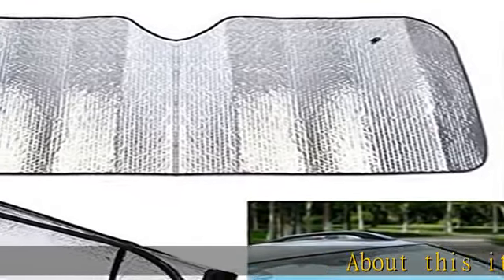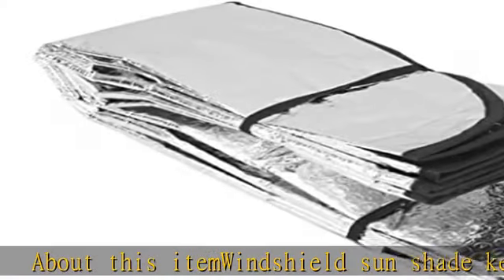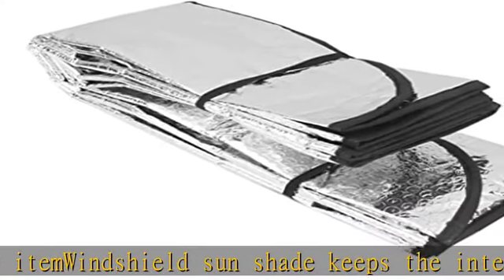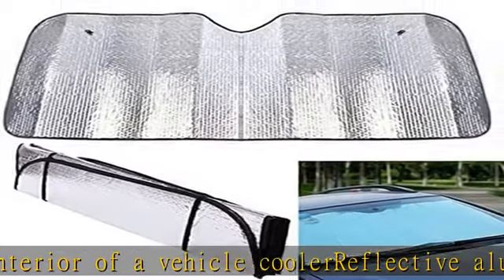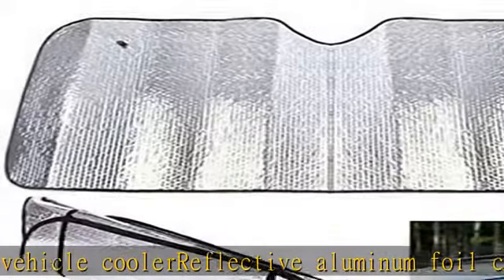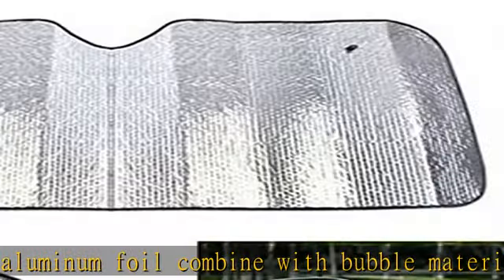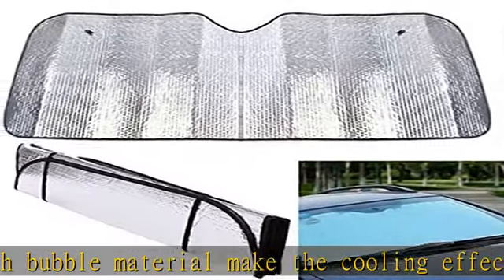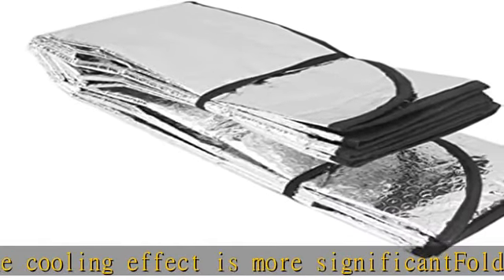BNYD Car Windshield Sunshade Foldable Reflective Sun Visor